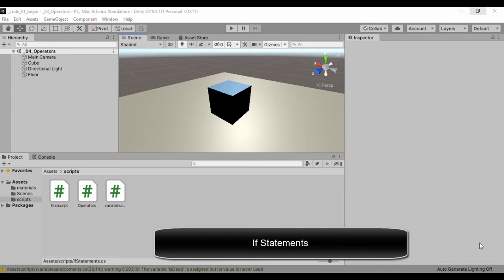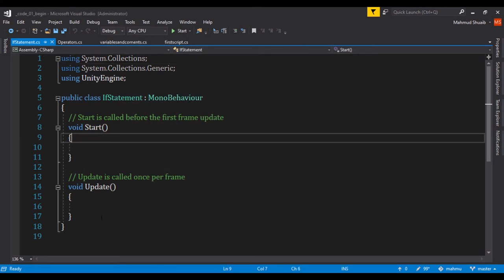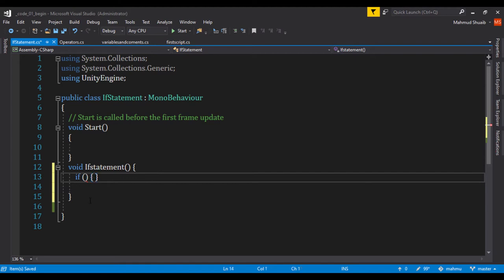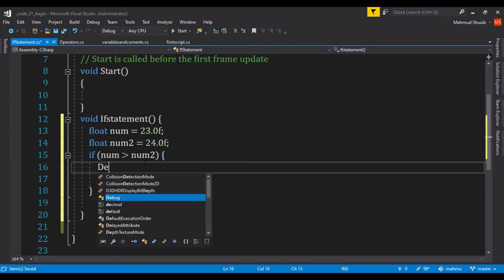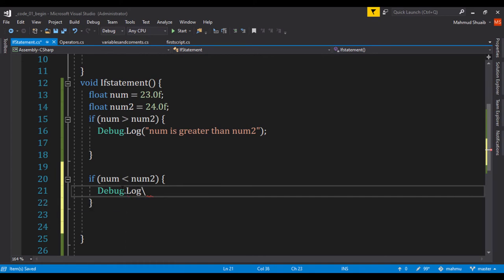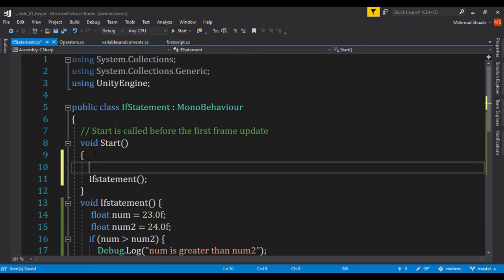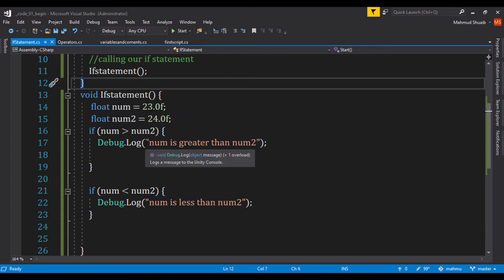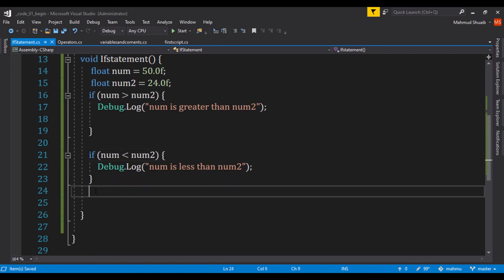Unity C# Beginner Tutorials - If Statements in Unity #5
In this video, we learn about using  a basic if statement with unity.

Check out this awesome shadergraph course here:
Shadergraph for Complete Beginners